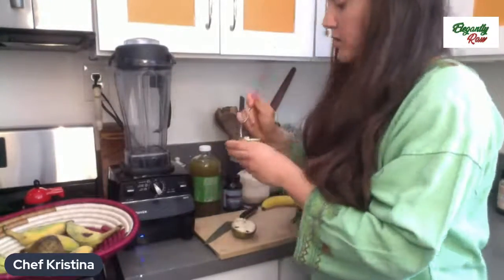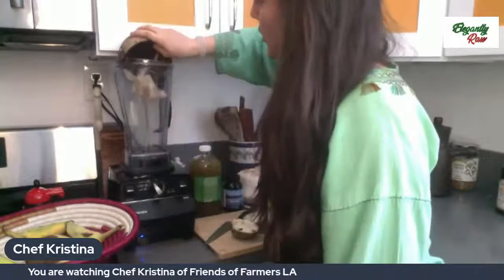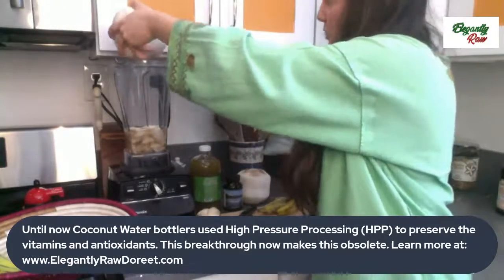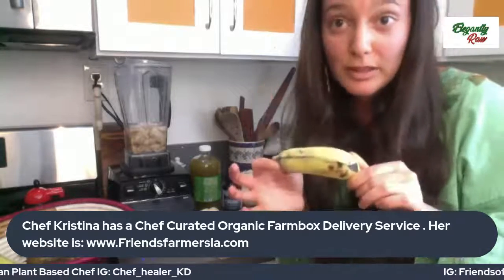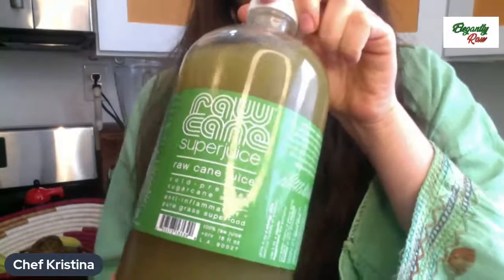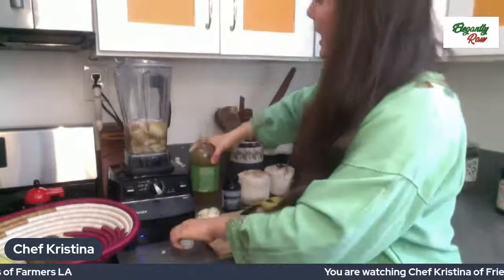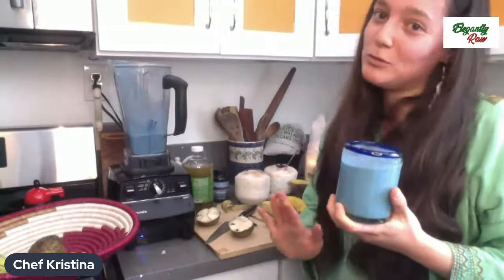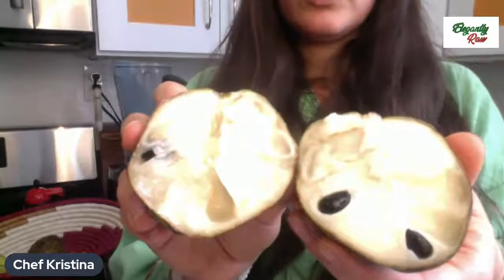Using Spirulina to create an Irresistible Blue Cotton Candy Smoothie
Many people wonder what to do with Spirulina and which ones are the safest and most  densely packed with Nutrition.  Get your answers here when Chef Kristina makes her Guest Appearance on the  Elegantly Raw Show today.